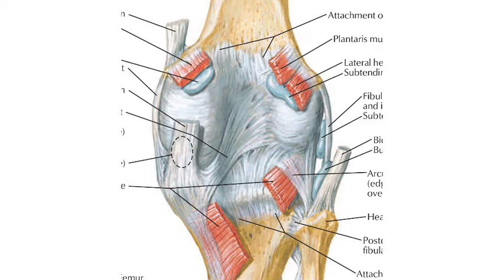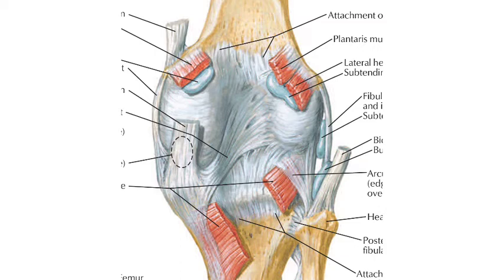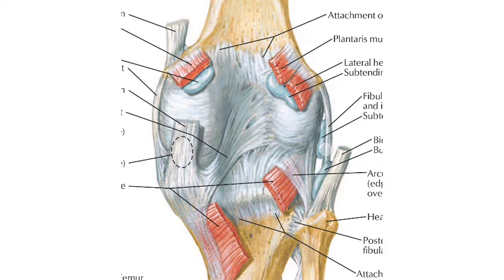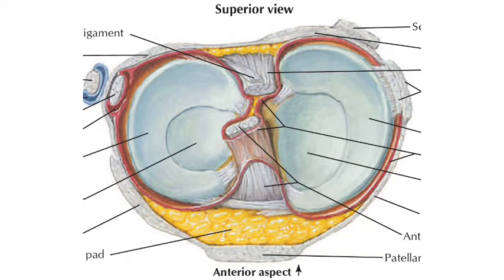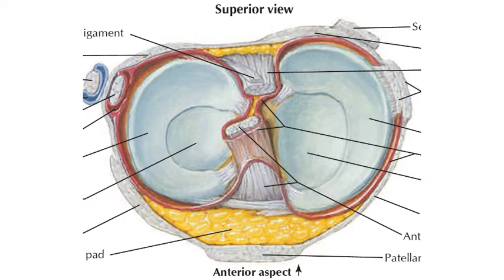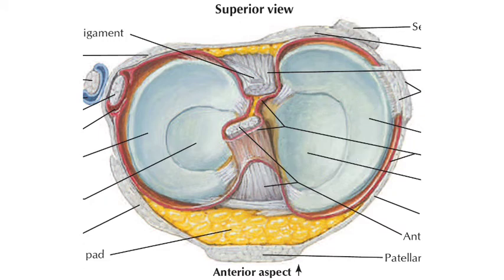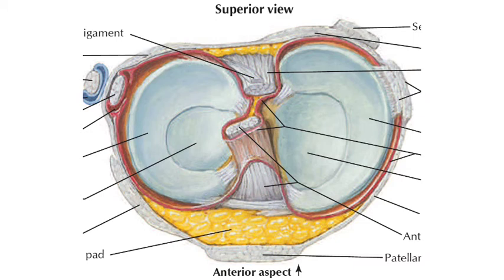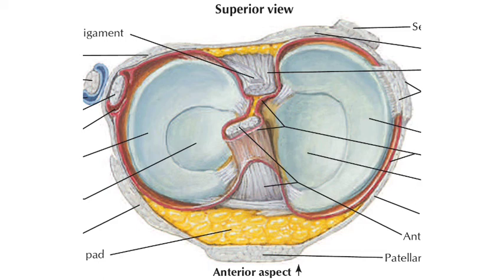Some Ligaments of knee joint | Oblique | Arcuate | Coronary | Transverse | Menisco Femoral